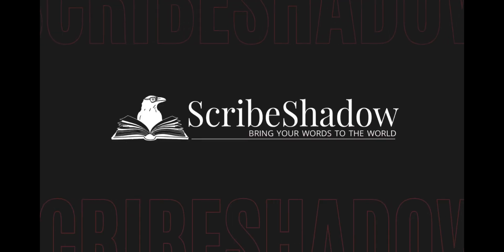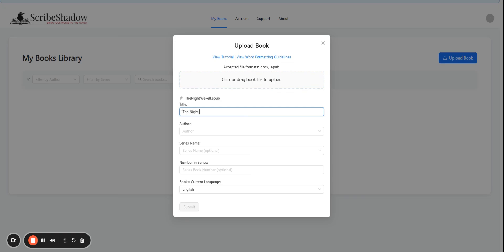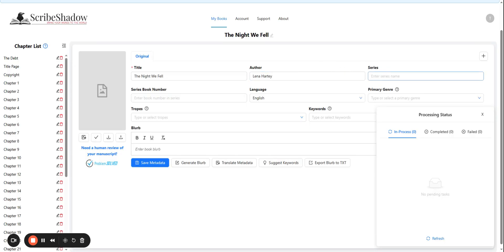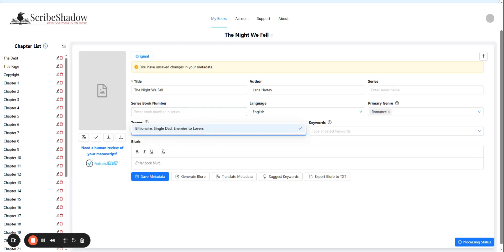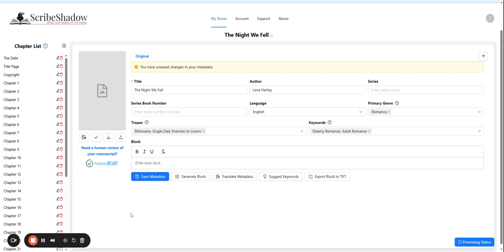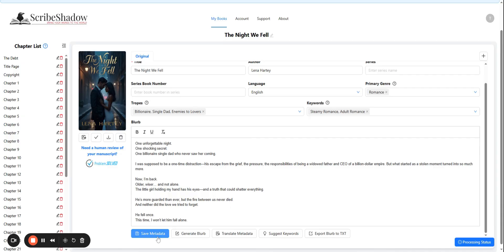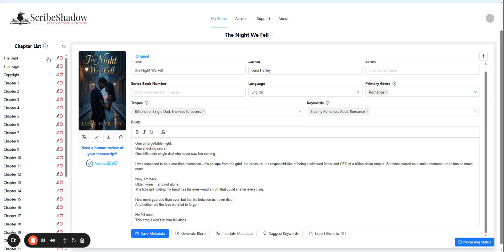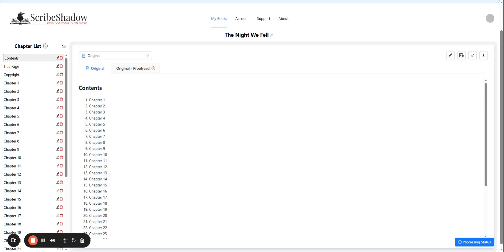ScribeShadow Tutorial #1 - Uploading Your Book and Editing Its Metadata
Get started with ScribeShadow by learning how to upload your manuscript and customize its metadata. This video walks you through everything from setting the title and author name to managing genres and tags. Perfect for authors preparing their novel for AI-powered translation.